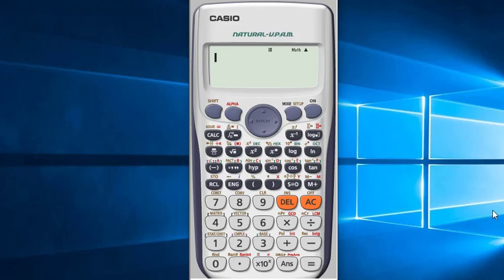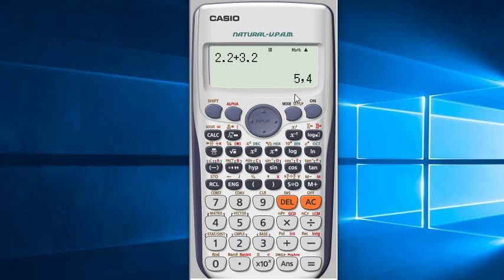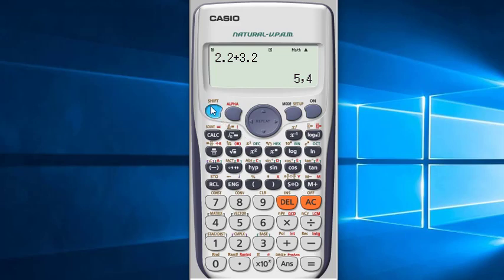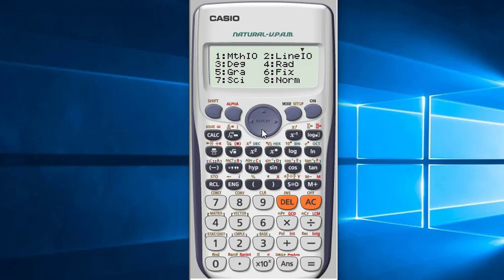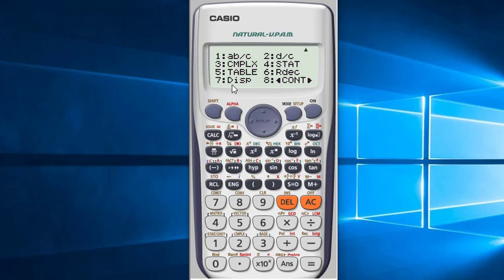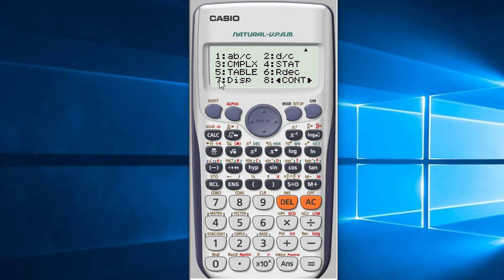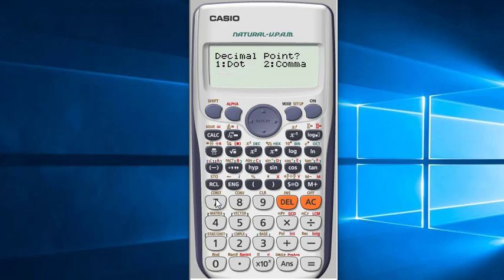Changing comma into dot in result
sometime calculator shows comma instead of dot in decimal point in calculator. this video will show you how you can solve this 'comma' problem and change it into dot.